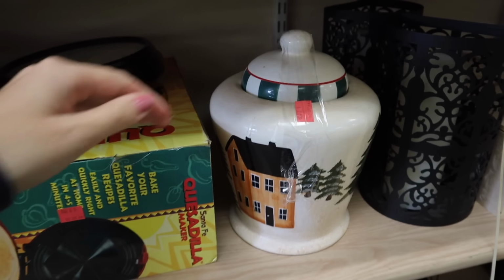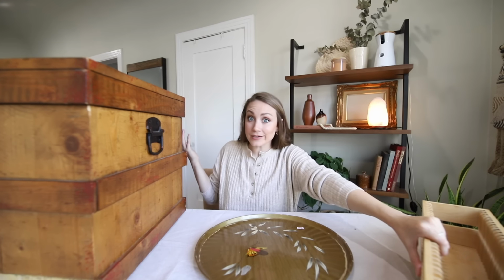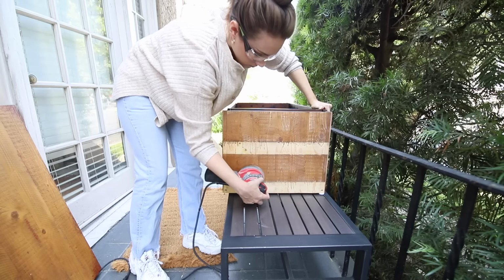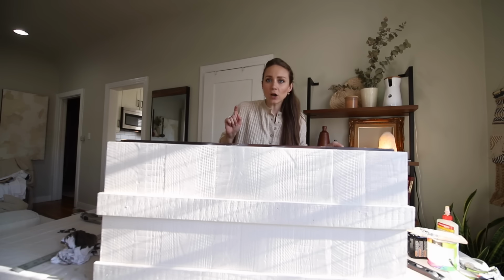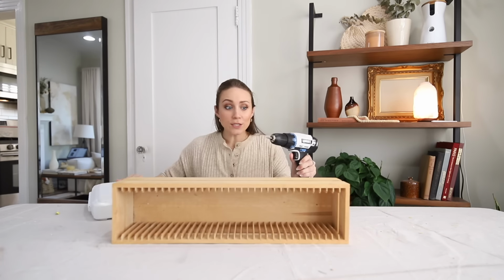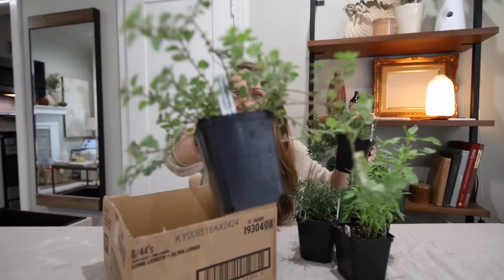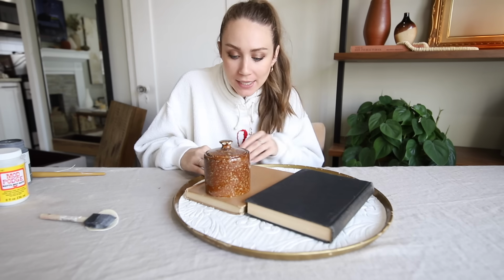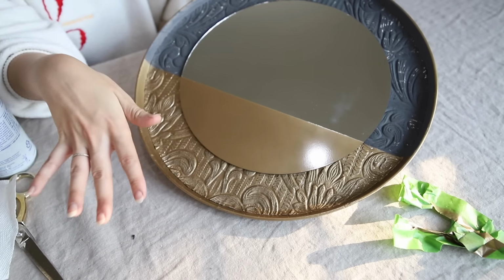DIY THRIFT FLIP DECOR On A Budget (coffee table, herb garden & wall art) | XO, MaCenna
Happy. Sunday!!! It's been a little bit since i did a THRIFT FLIP video and i'm so happy with the way these turned out!! I love thrifting and turning run down decor pieces into like-new decor for my home. I hope you guys enjoy the video!!

❥ XO, MaCenna

SUPPLIES I USED:
+ Trunk base color: Mocha Cream by Benjamin Moore
+ Trunk Dry Brush color: Deep Caviar by Benjamin Moore
+ Trunk stain: Jacobean
+ Trunk Primer
+ The other shellac primer I like
+ Stain Stripper
+ Steel wool
+ Polycrylic Sealer
+ Flat Black spray paint
+ Mod Podge Glue
+ Chalk Paint (Maui Sand)
+ Satin Bronze Spray Paint
+ Mirror 12” (not listed online at Joanns)